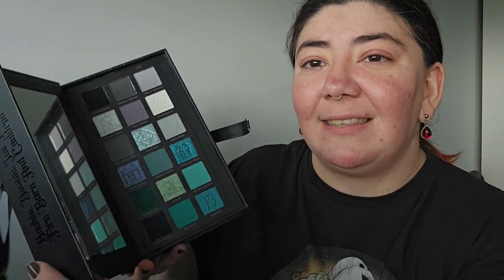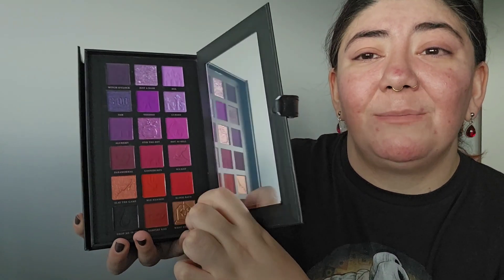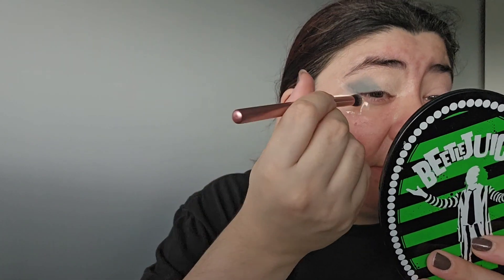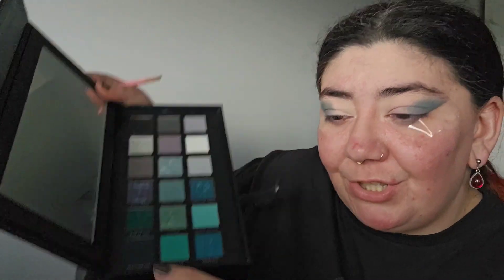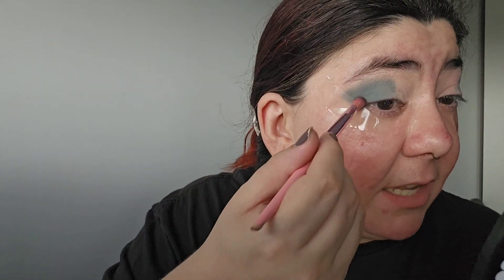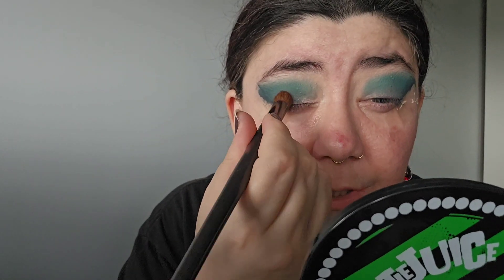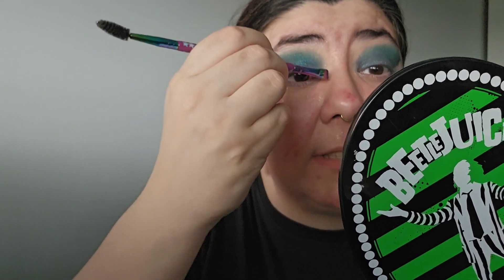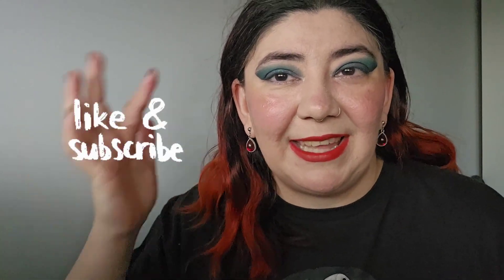Testing PLouise Droplet Of Magic Palette 🎃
Hi everyone,

ameenamFA12A